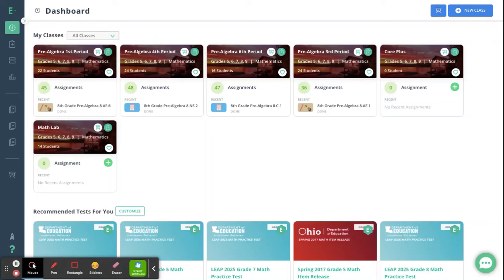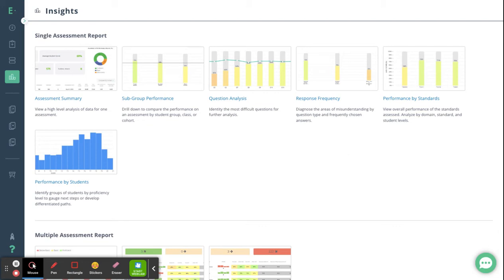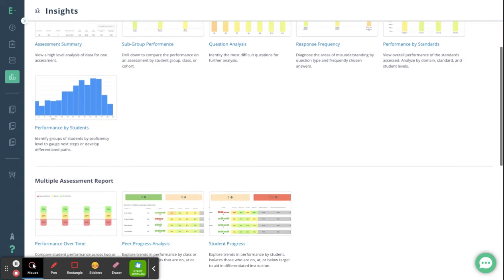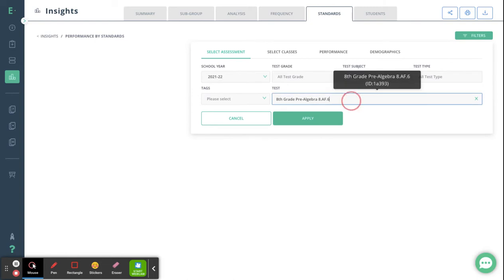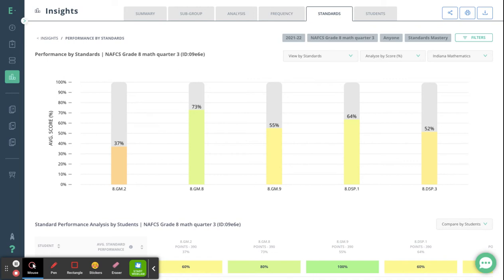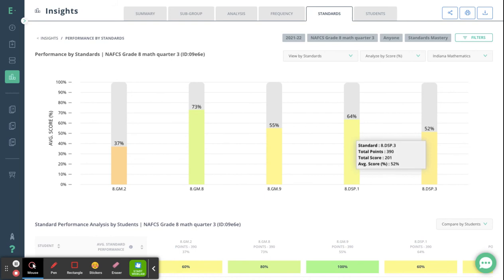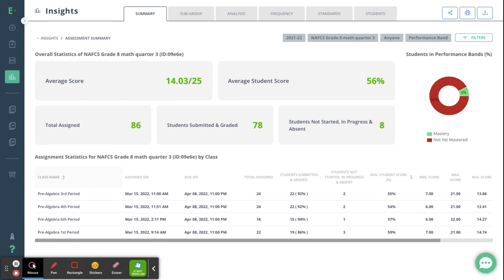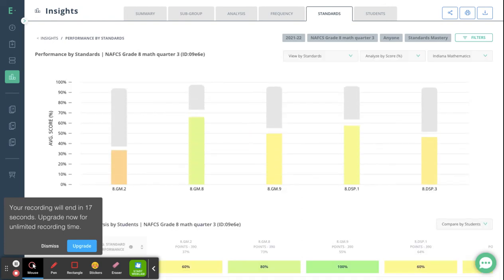Edulastic part 4